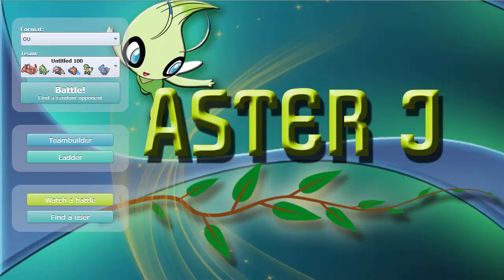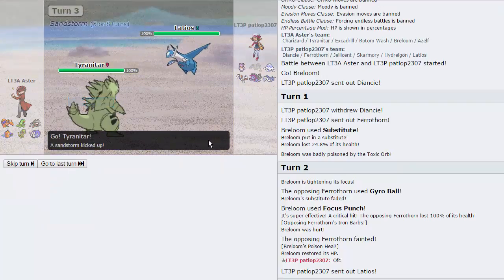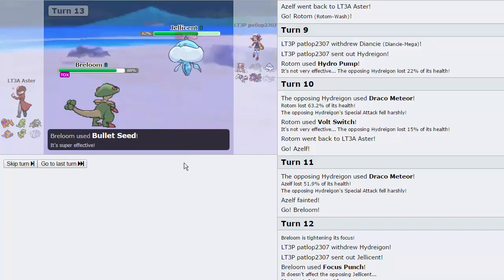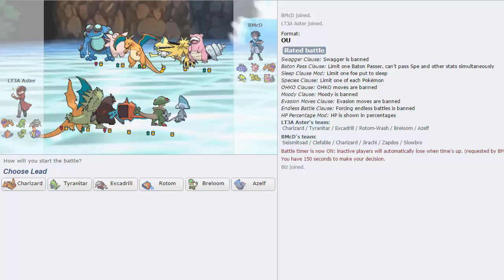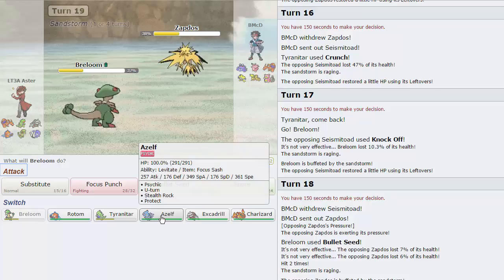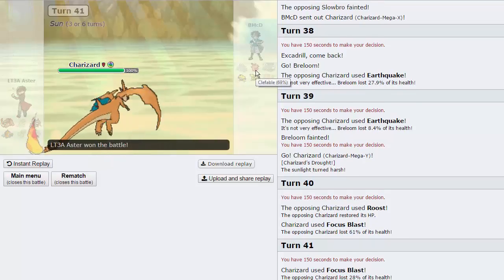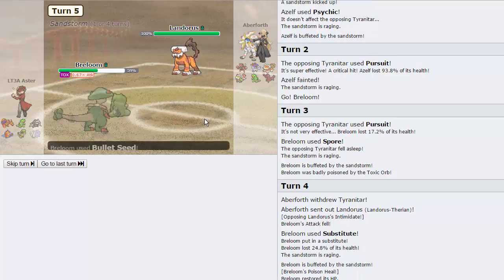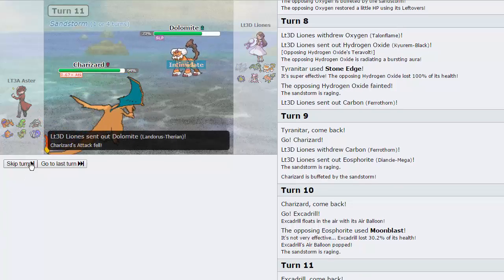Pokemon [ORAS] Smogon Official Ladder Tournament w/ AsterJ - Band Tar Zard-Y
Only getting harder up here!

Credit for most thumbnail art goes to Xous54 from Deviantart amke sure to check him out